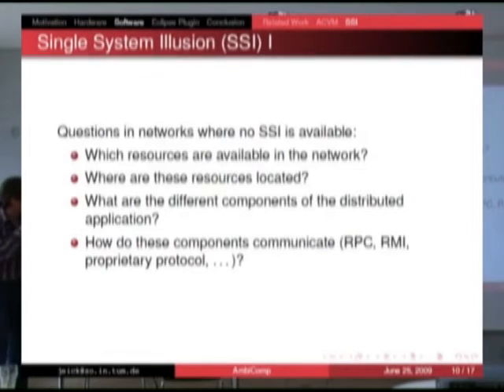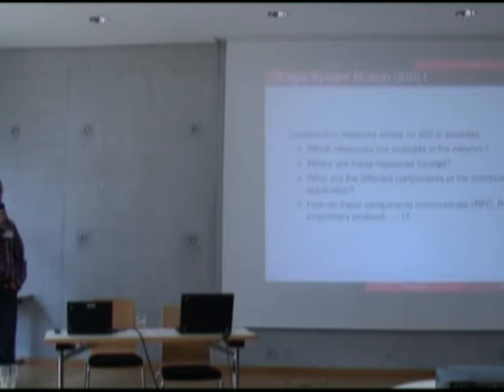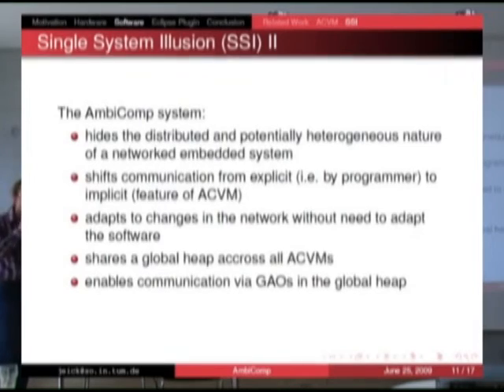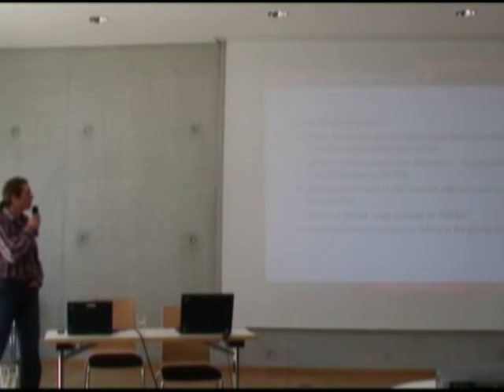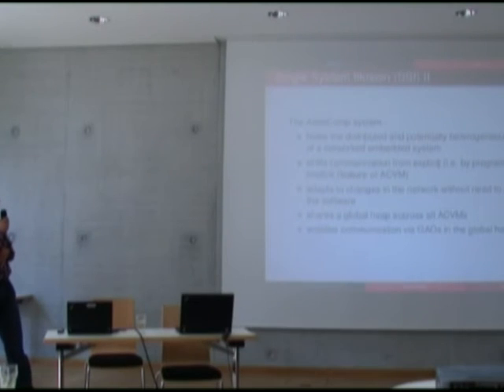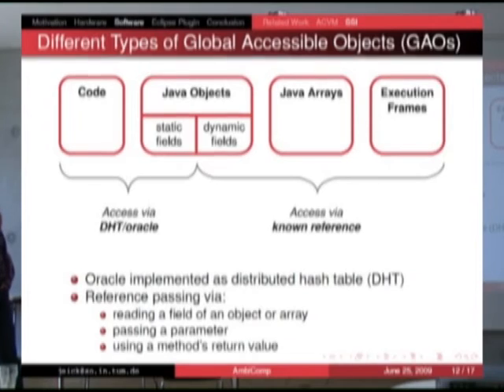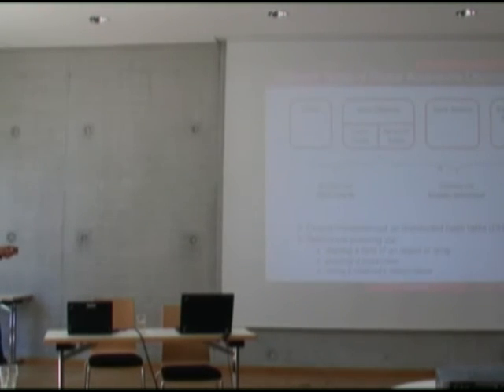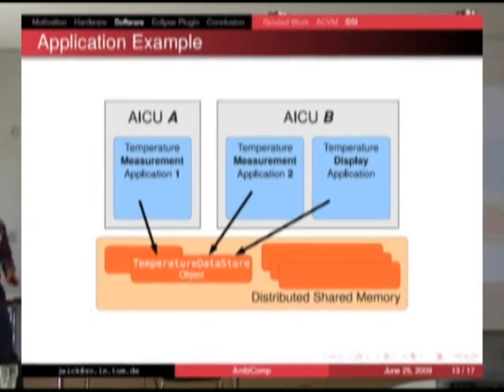Eclipse Embedded Day 2009 - (3/5) Distributed Embedded Systems with Ambicomp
The Ambicomp research project develops hardware modules and a transparently distributed virtual machine for embedded systems. The current hardware portfolio contains Bluetooth, Ethernet and Power-over-Ethernet modules, as well as various IO modules. An 8bit microcontroller on each module executes a virtual machine instance. An Eclipse-Plugin and a module emulator provide easy access to the virtual machine and the hardware features.

Ambicomp's main goal is to provide a single system image across a potentially large, distributed set of hardware modules. To this end, it employs latest research results from distributed computing: scalable source routing, globally accessible objects, and software transactional memory. As a result, Ambicomp provides an easy means for rapid prototyping and thereby supports small and medium sized companies to achieve a quick time to market.

Ambicomp does not address a particular target market. Promising prototypes are building automation, process automation, and ambient assisted living. The Ambicomp project is funded by the BMBF. Ambicomp partners are always interested in collaborations that can establish further use cases for this technology.